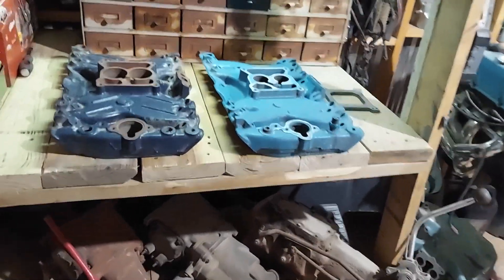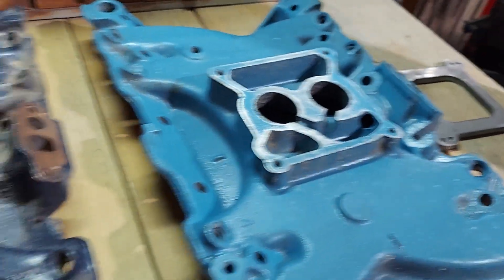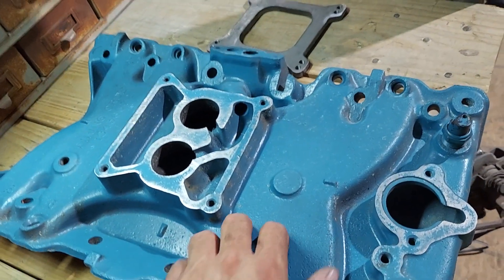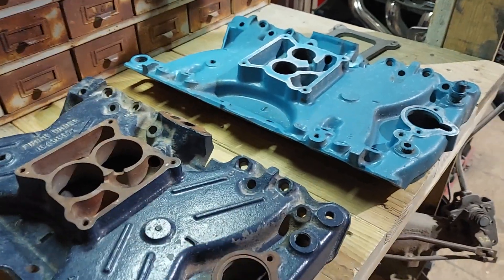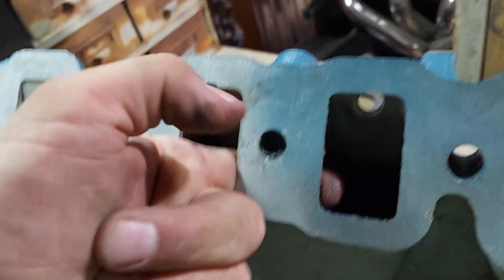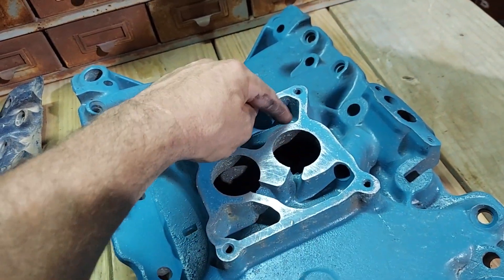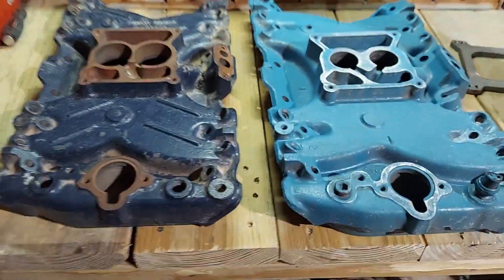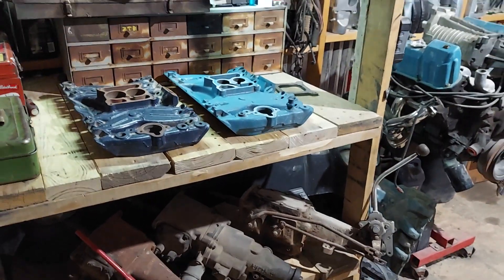Olds 350 EFI intake manifold found on Cadillac Seville & Eldorado fuel injection Oldsmobile 307 403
The only factory fuel injected intake for the Oldsmobile 307, 330, 350 & 403 small block Olds V8 engine. Came on Cadillacs only. 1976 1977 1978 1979 & 1980 Seville and later, the Eldorado.